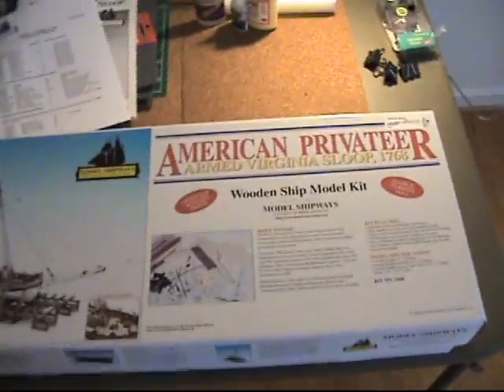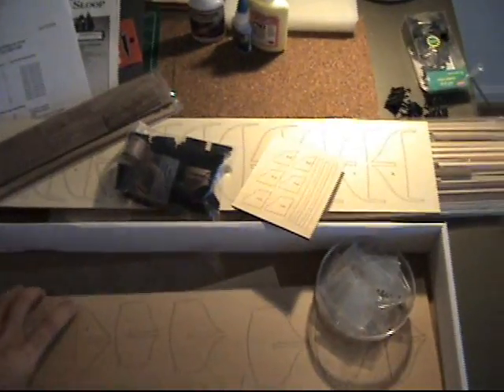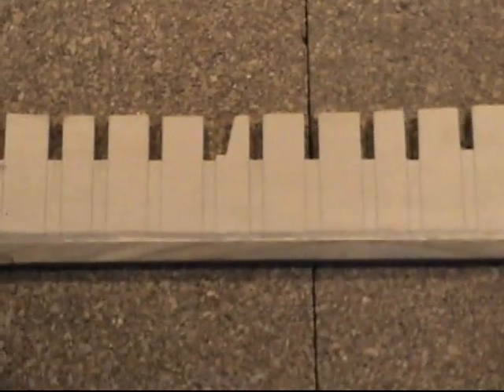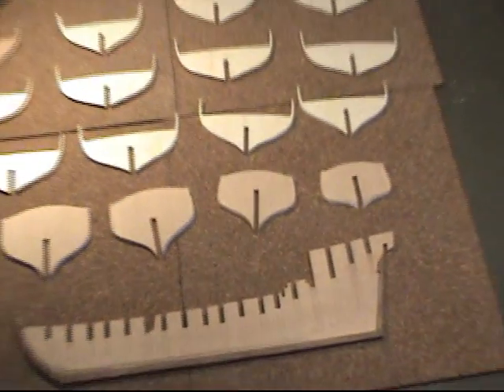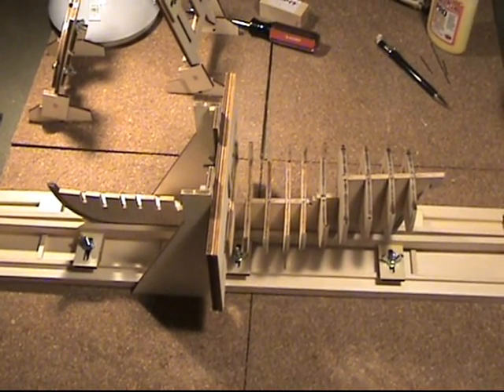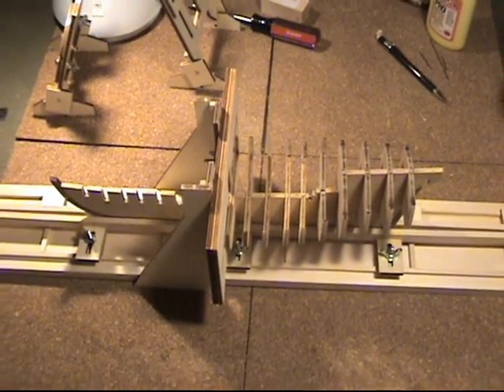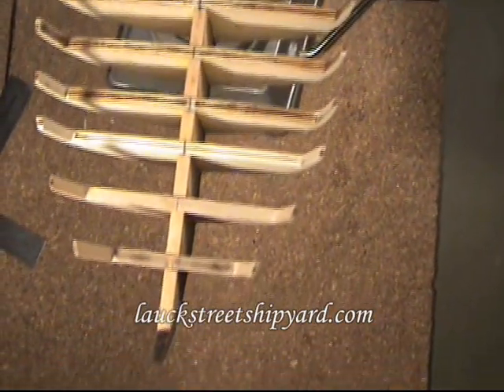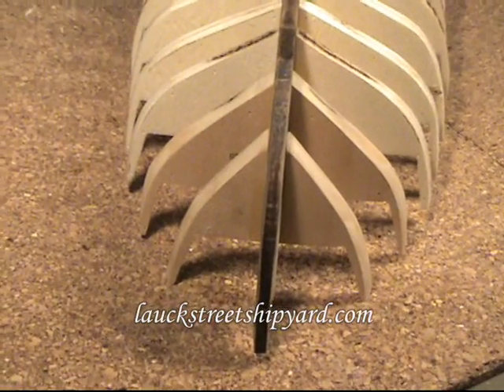Ship Model - Armed Virginia Sloop, 1768 - Model Shipways, Building the keel - Part 1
This covers the construction of the Keel and bulkheads.  This is a video log of my construction process using the College of Model Ship Building practicum by lauckstreetshipyard.com.  I am a novice/beginner model ship builder.  I wanted to document the process of construction on my first real wooden model ship.